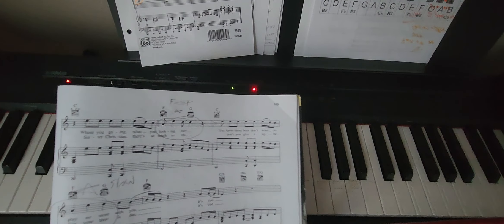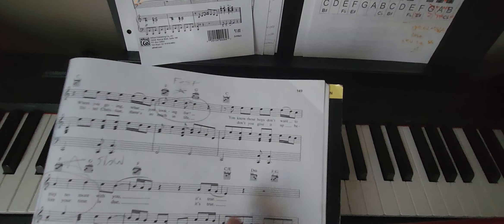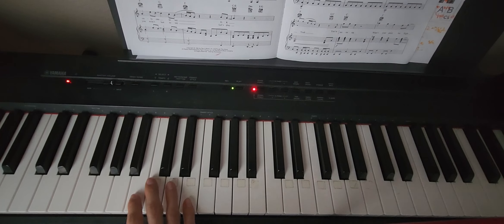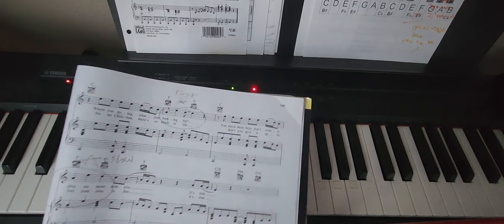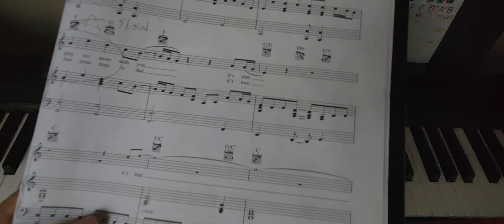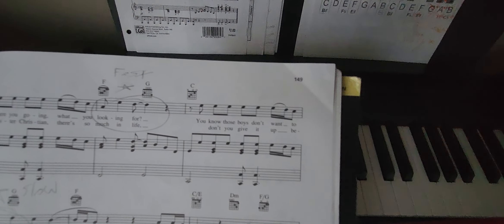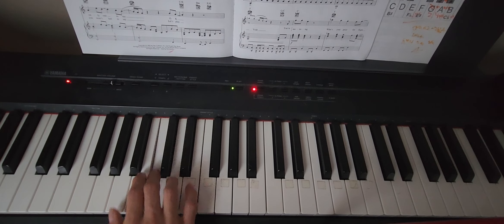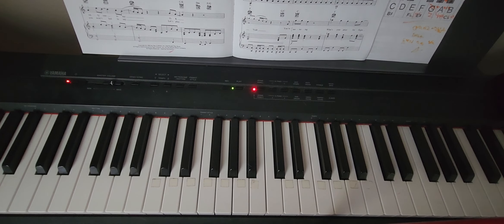sister christian Baritone pitch play along (c major) part 2